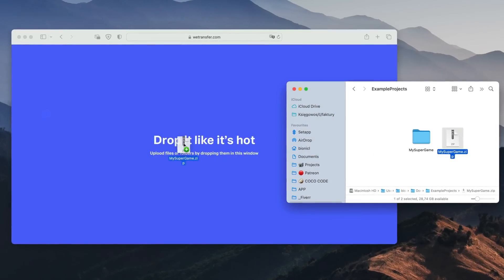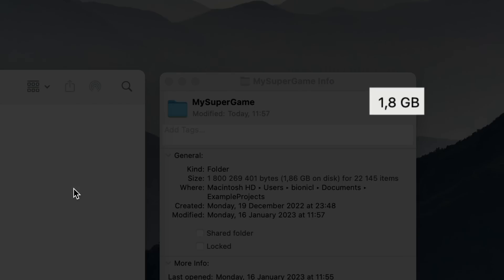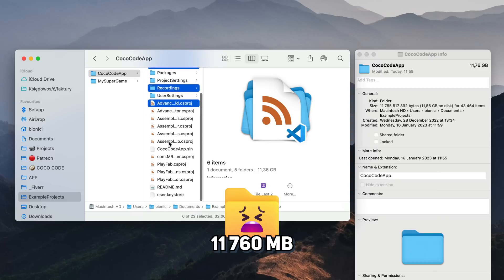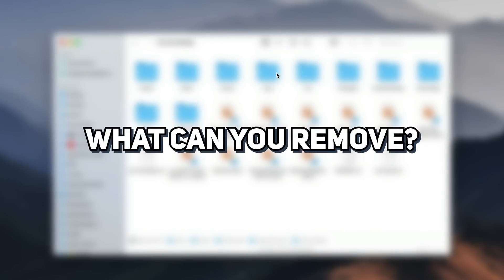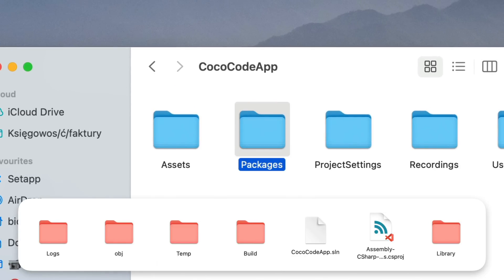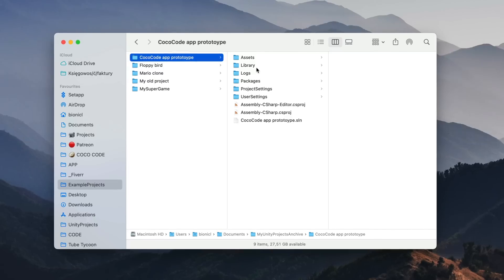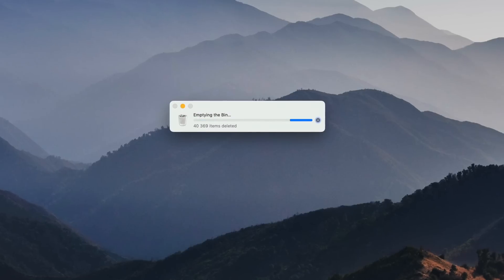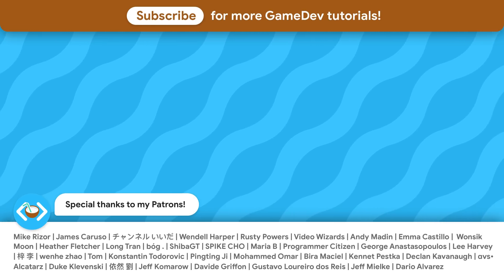You are sharing your Unity projects wrong!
In this quick video I will show you what files unnecessarily occupies your project folder when you share it with friends. It will also answer long question if Library folder is required or if you can remove Library folder in Unity.